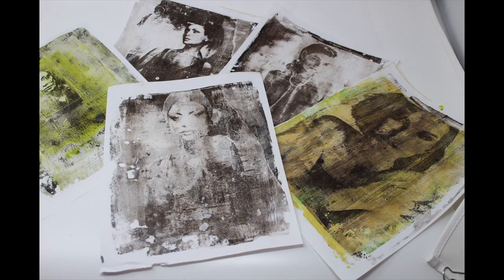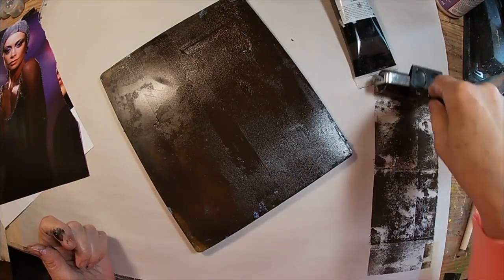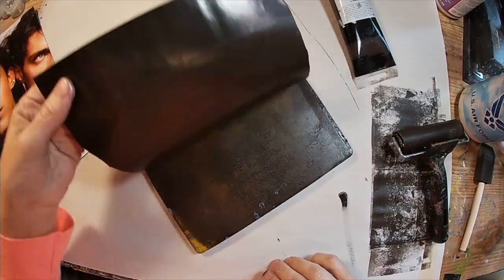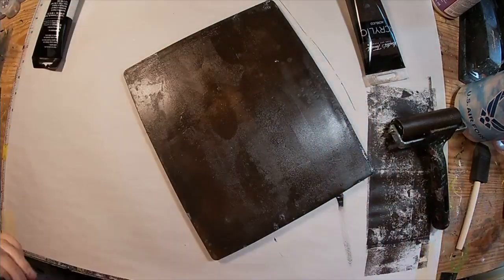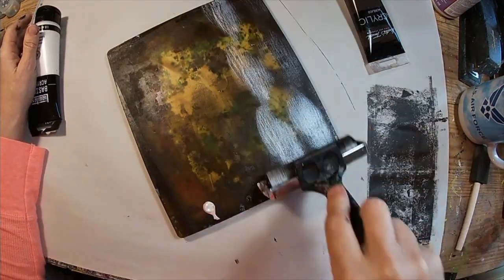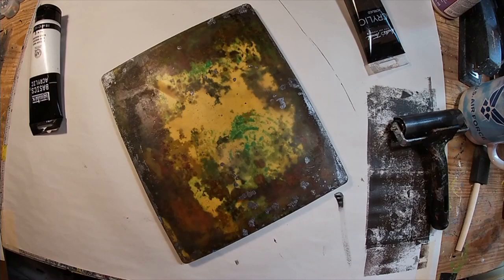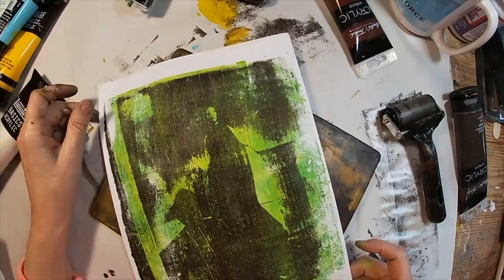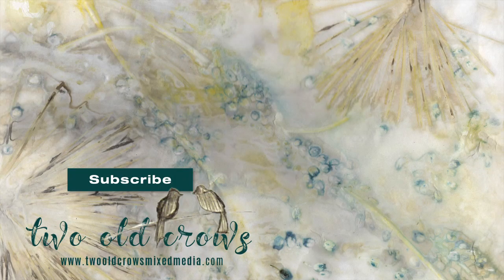Magazine Image Transfer | Using your Gel Press to Transfer Images | Gel Press Episode 3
Magazine Image Transfer can be tricky!  I have tried over the last year to get a magazine image to transfer!  Today, I had success.  This video is about the changes I made to create the images shared in this video.

Top Two Tips that helped me:
1.  use a thin layer of paint on the gel press
2.  Experiment with different magazines - I had success with a fashion magazine today (Vogue) as I think the quality of the paper in the magazine is higher than those I've tried in the past.

Below are a few of my favorite things. In this video, I utilized a gel press and arteza ink to create the leaf paper and I made my own mod podge to collage.   Thank you for supporting my channel in this manner - I DO appreciate it!

5" x 7" Gel Press
8" x 10" Gel Press
12" x 14" Gel Press
Gel Press (Set of three)
Gel Press Brayer
Arteza Acrylic Paint